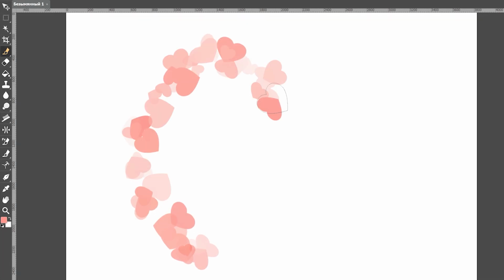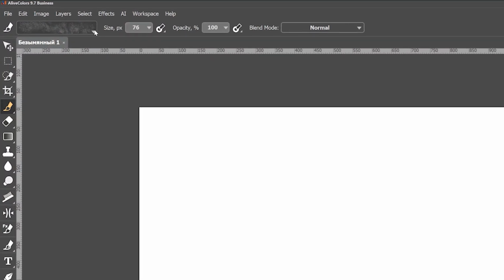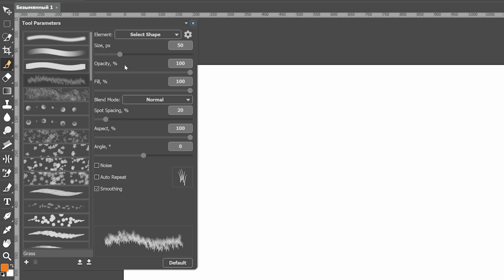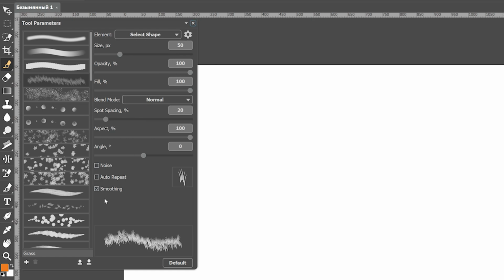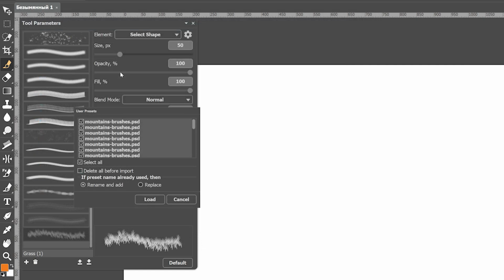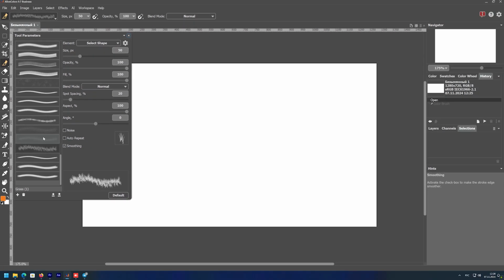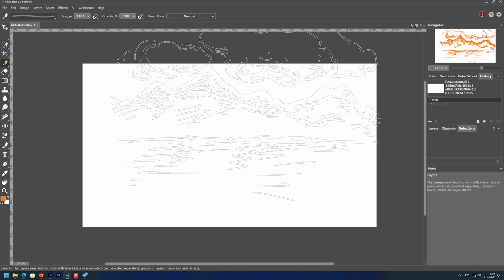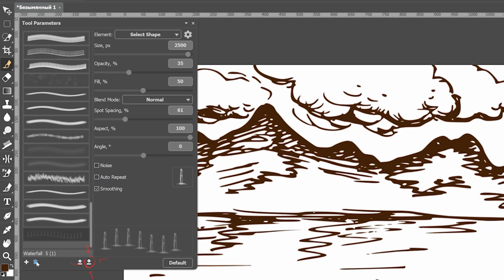Loading ABR Brushes in AliveColors. Creating Custom Brushes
The AliveColors graphic editor contains a wide range of brushes and allows you to create your own brushes. In addition, you can load Photoshop brushes in ABR format in AliveColors.